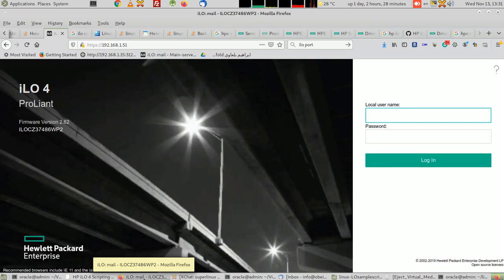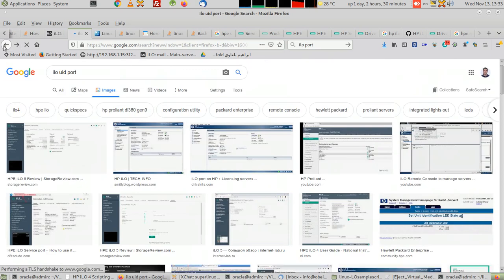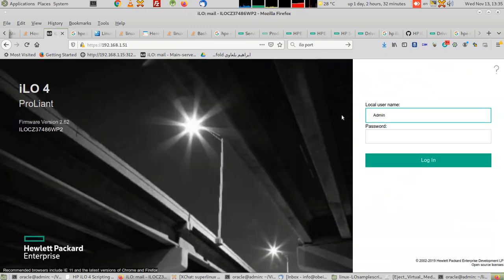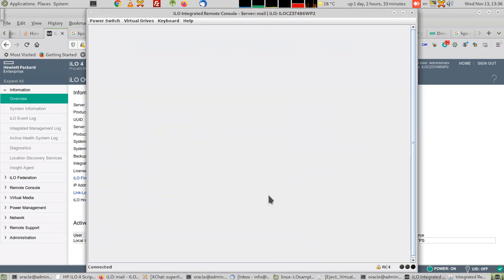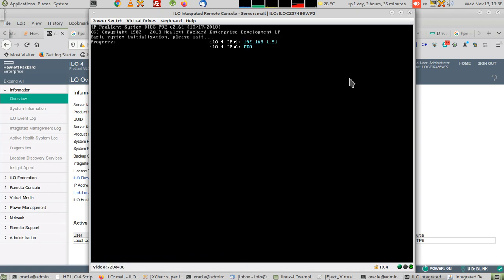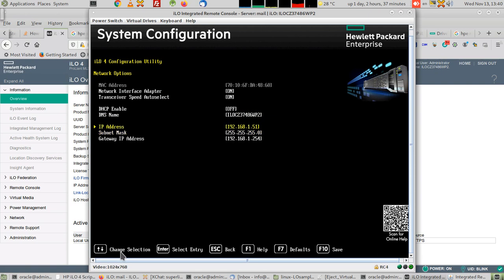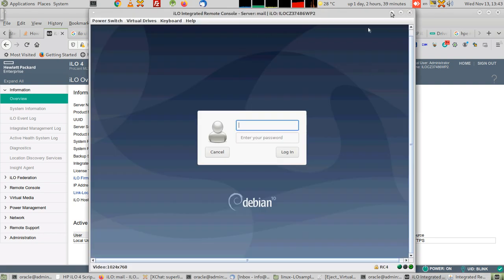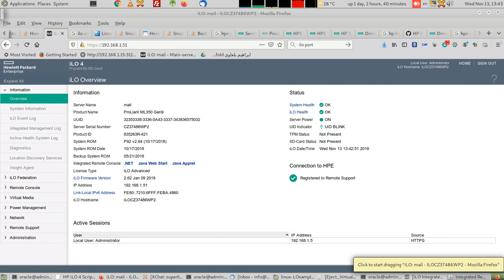1- HPE server iLO configuration and scripting tutorial: Setting the iLO network port IP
HPE sever iLO configuration and scripting: we will learn how to set the IP of the iLO network port.